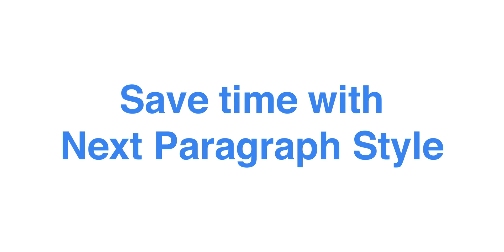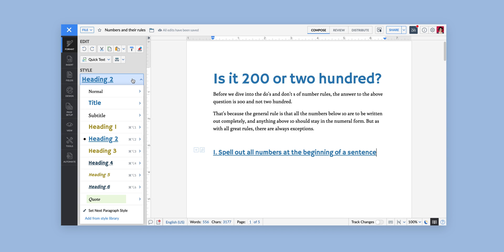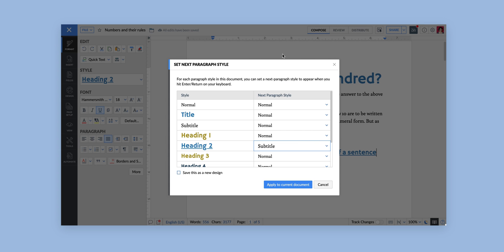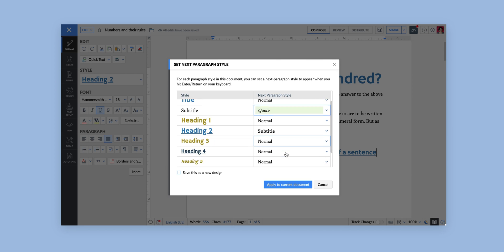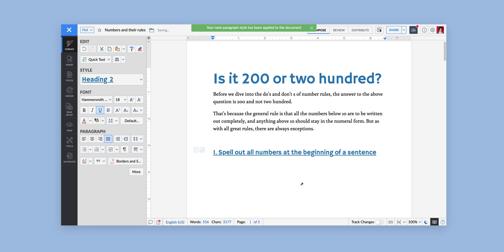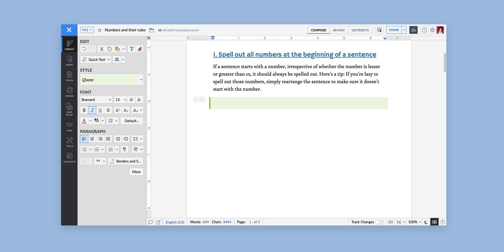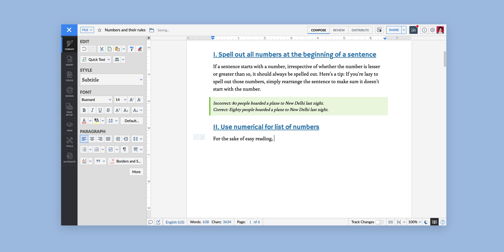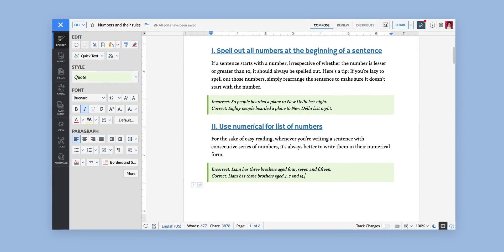Zoho Writer - Get work done faster with Next Paragraph Style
Save time by telling Writer what style to follow after your current paragraph or heading. Once you've set the desired styles, all you have to do is press Enter and Writer will automatically apply your next style.